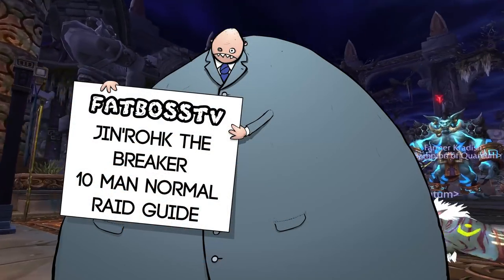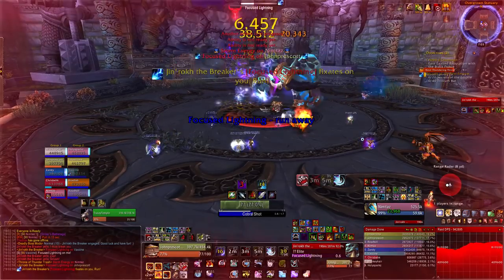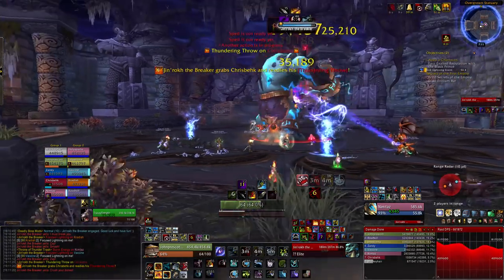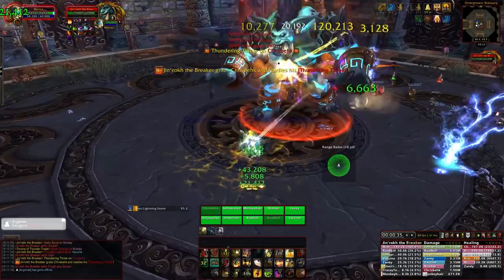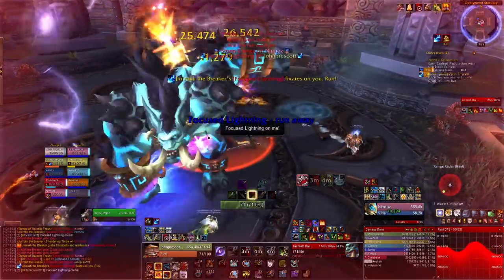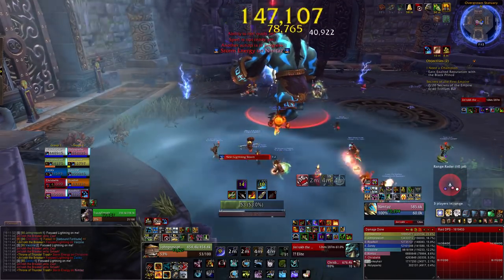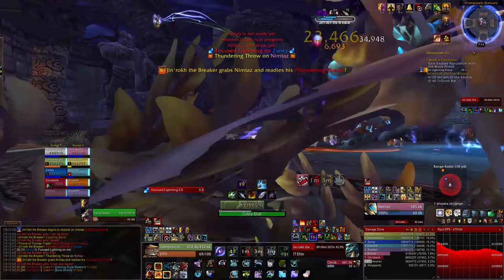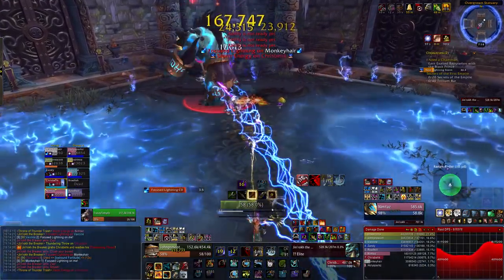Jin'rokh The Breaker 10 Man Normal Throne of Thunder Guide - FATBOSS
Join the Fatboss Guild: Quantum (Jaedenar EU) whisper anyone for an invite!